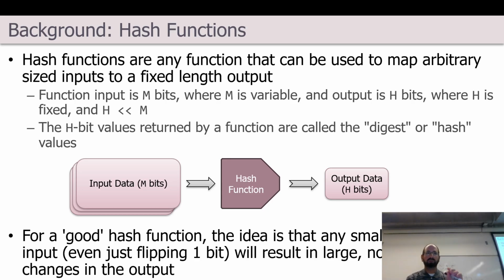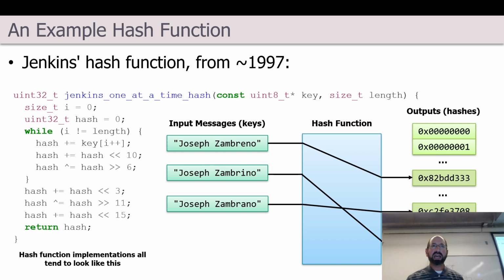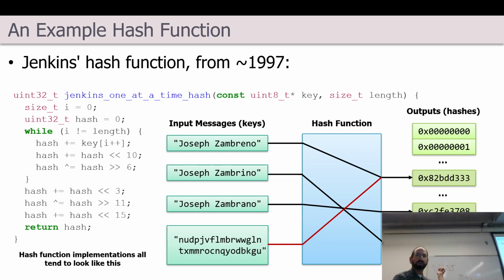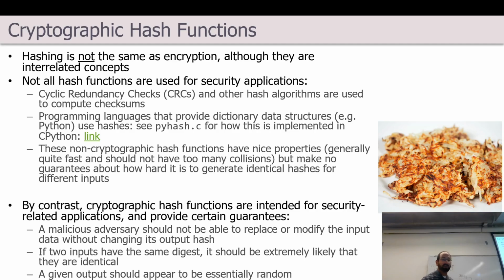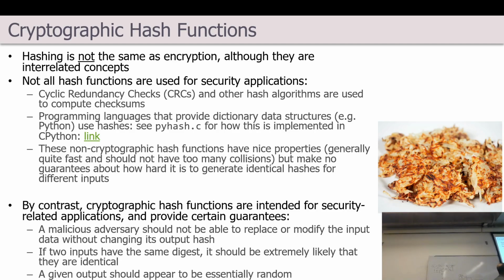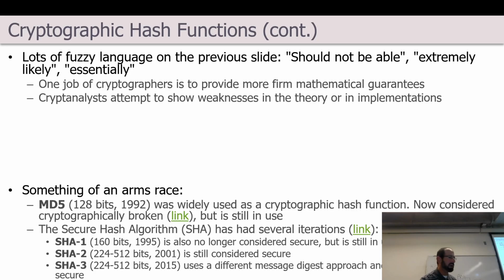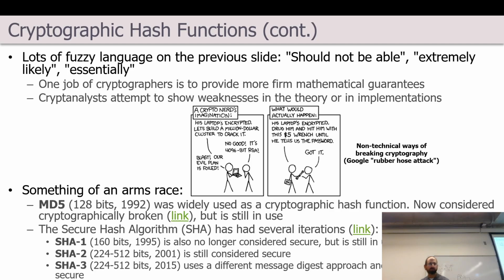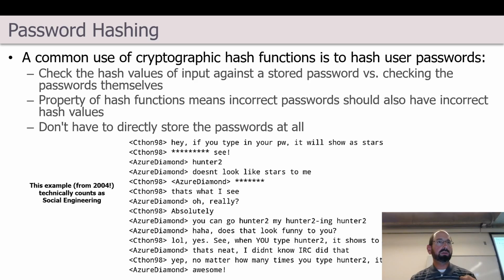09/26/24: Lect-05 (cont.)